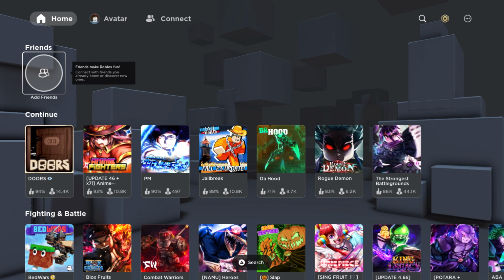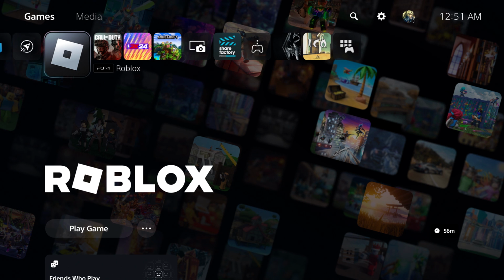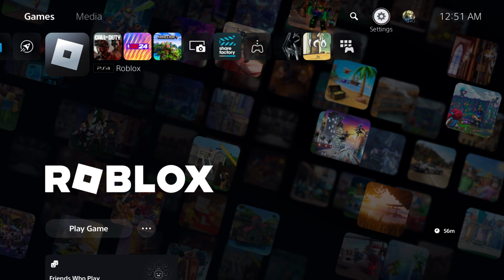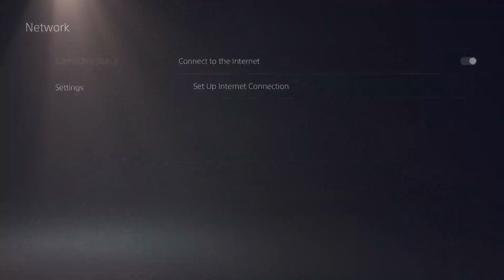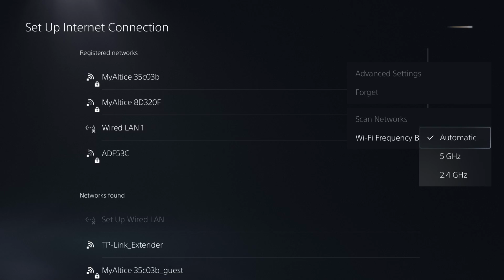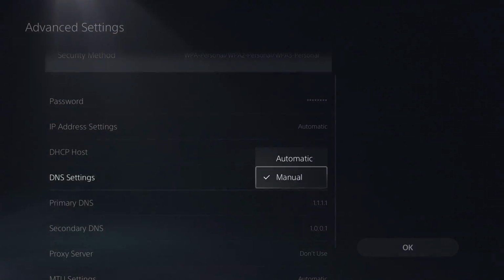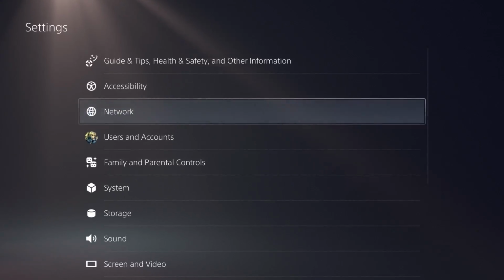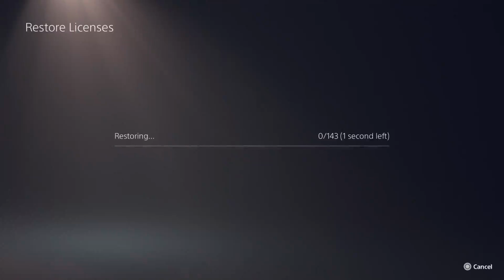How To Fix Unable To Login to Roblox Account & Login Error Codes For PS4 / PS5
In this video, I talk about How To Fix Unable To Login to Roblox Account & Login Error Codes For PS4 / PS5